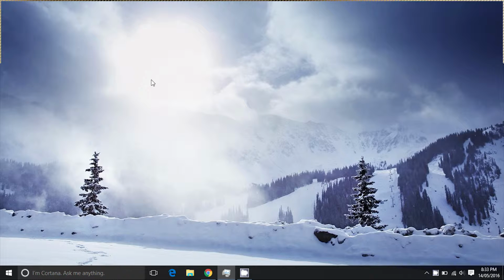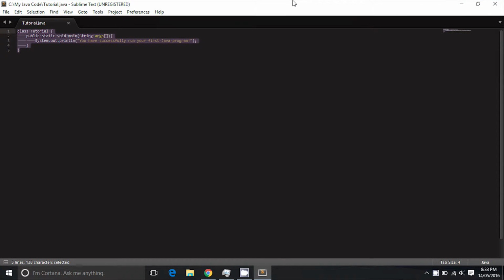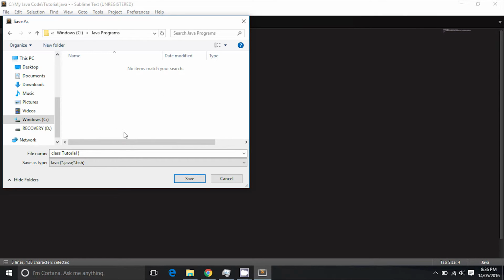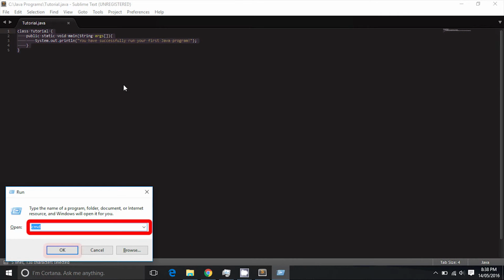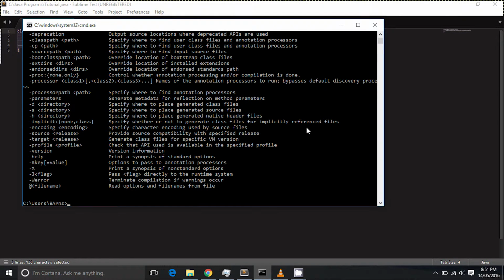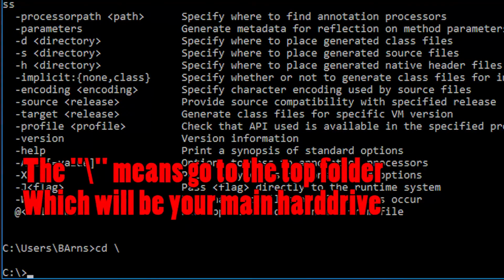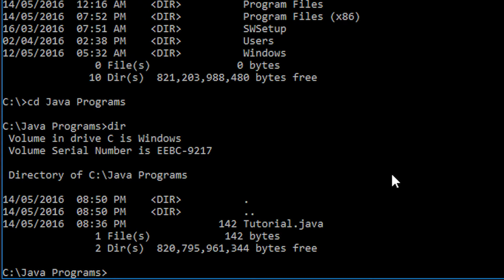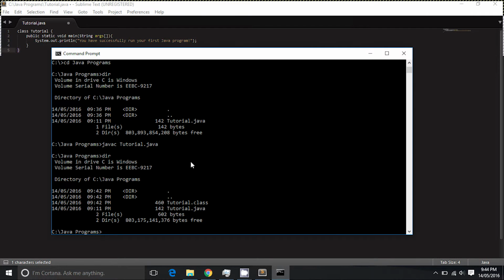Beginner Java Tutorials: 2 Running Your First Java Program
I have designed these tutorials to be as easy to understand as possible for a total beginner. If you have any comments, please post them and I will get back to you as soon as I can

THE CODE:

class Tutorial {
 public static void main(String args[]){
  System.out.println("You have successfully run your first Java program!");